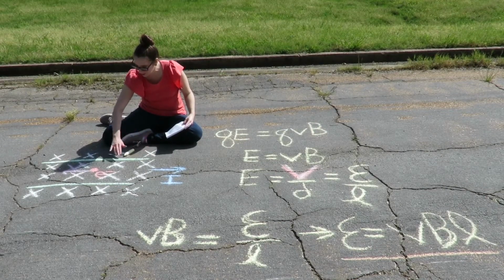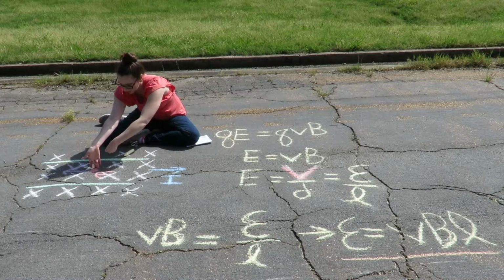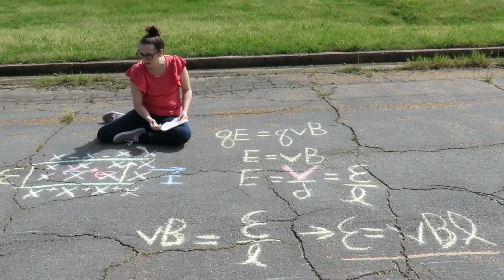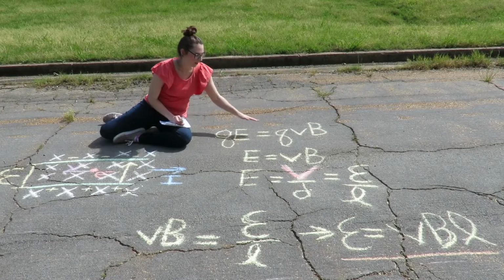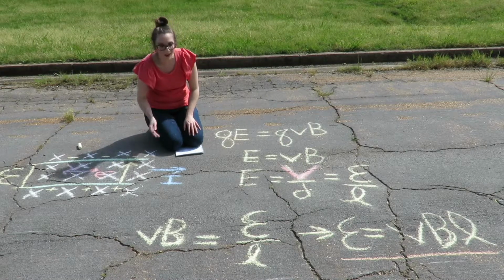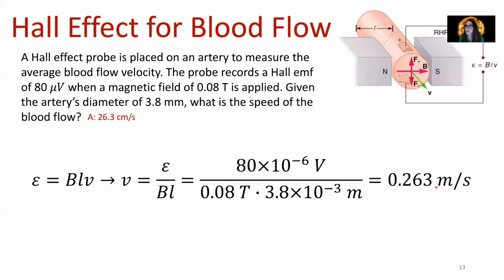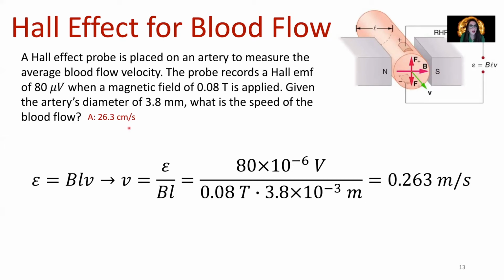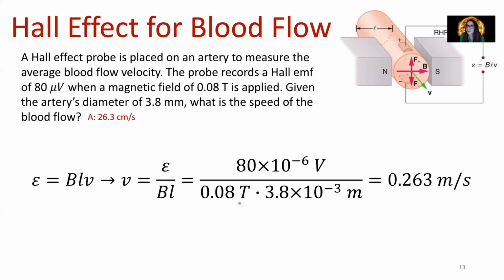PHY 222 - Hall emf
In this mini-lecture, we talk about the Hall emf. This video is for Dr. Maria Weber's PHY 222 - Physics for the Life Sciences II course at Delta State University.